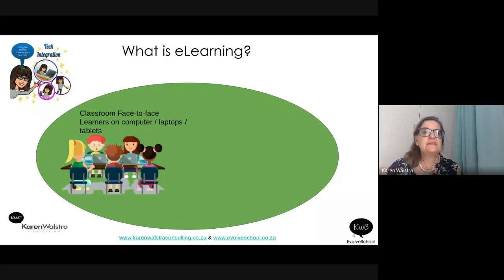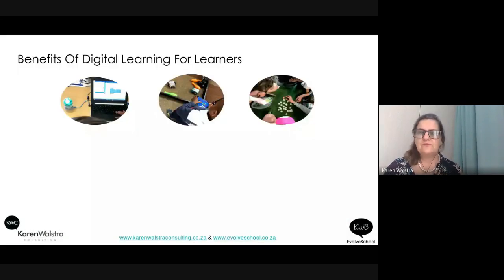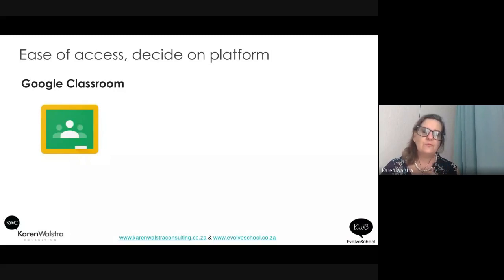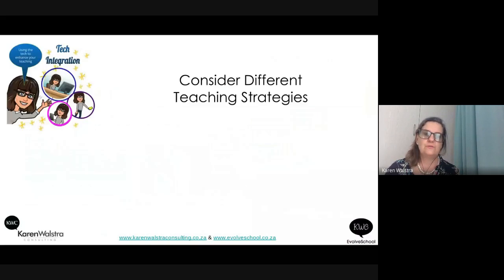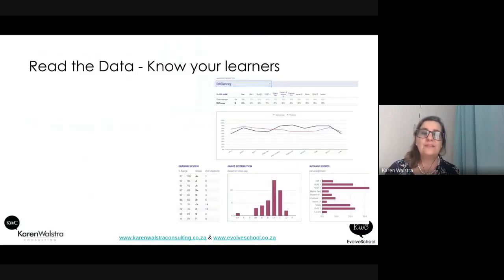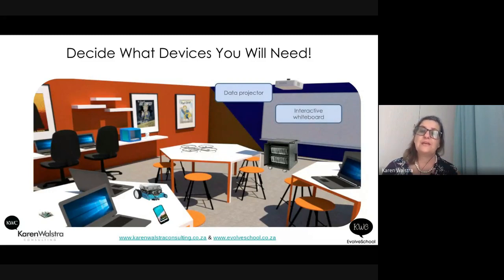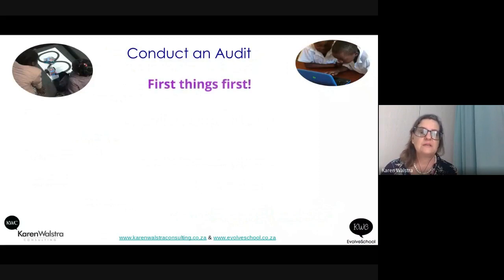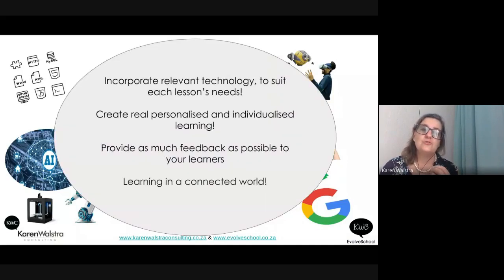Teaching using Technology throughout the school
Teaching using Technology
Throughout the School
Gauteng Province Department of Education
Explore the range of resources and ideas of how you truly engage your learning in eLearning.

Plan your school’s thinking about buying devices, getting all your teachers trained, and truly implement effective eLearning for all you learners.

Explore the resources you want to share.
Here is the interactive pdf with the resources and notes for you to explore.  and explore the links.

If you would like to me engage with your school leadership and teaching staff, reach out.